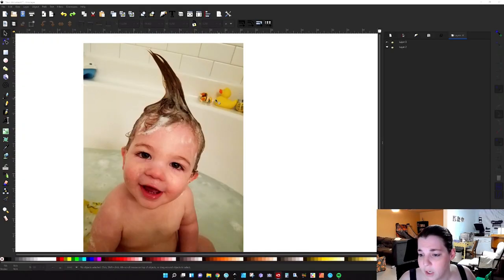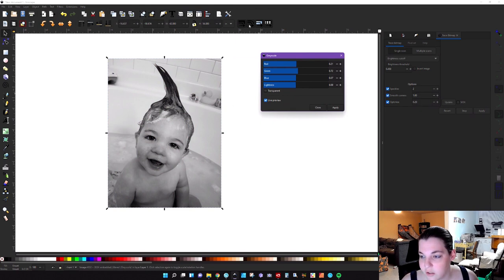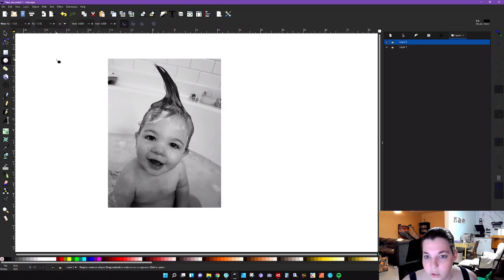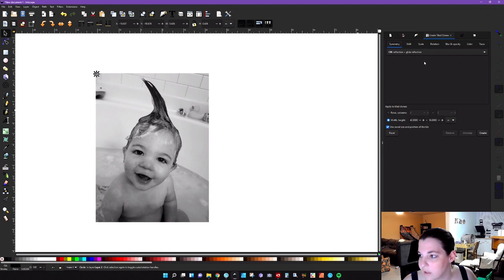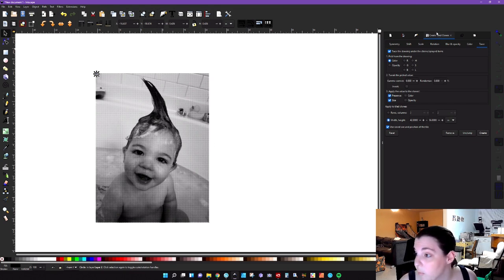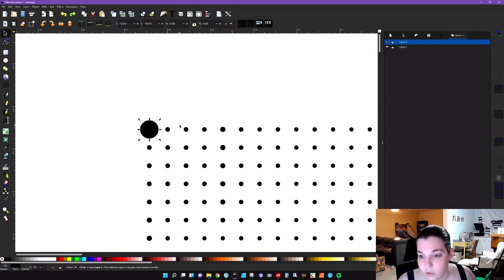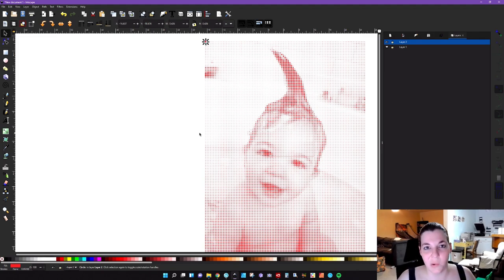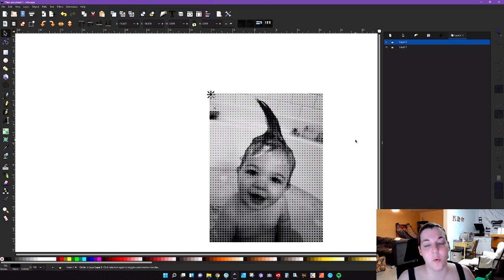Easy Step-by-Step Guide to Create a Halftone Vector Portrait in Inkscape (and Sell it on Etsy)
If you're looking for a video on how to create a halftone effect with your images then you have come to the right place. In this video I show you how to create halftone vectors with your images. These are great for sublimation or even vinyl digital products and with Inkscape they are a breeze to create. In this step-by-step tutorial I make it super easy for you!